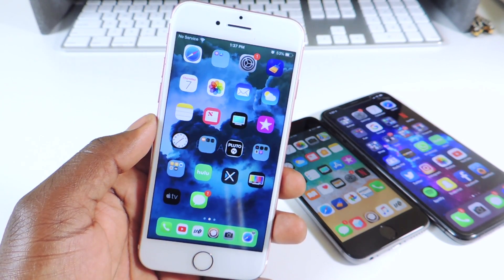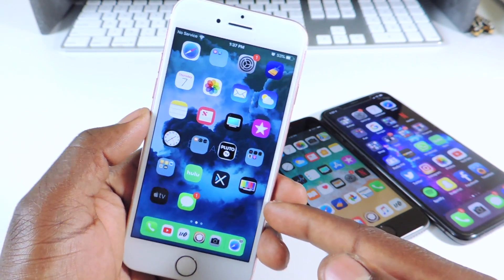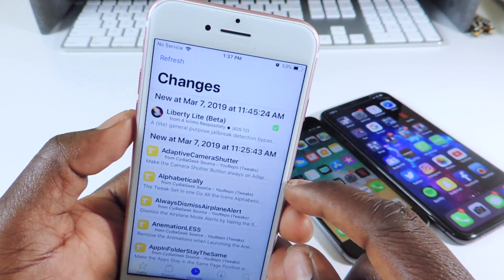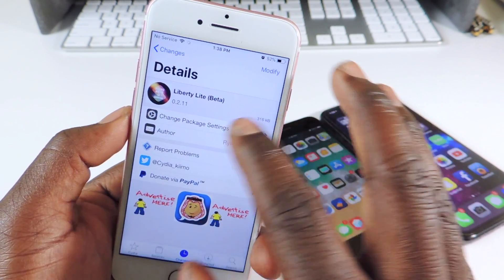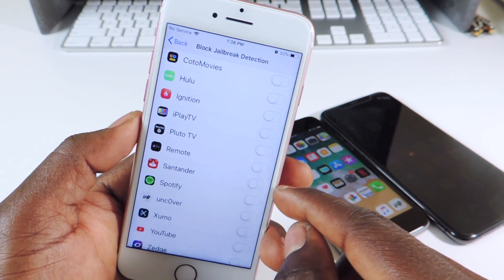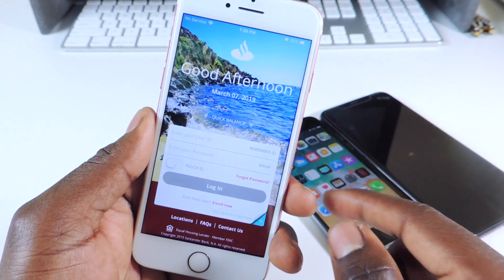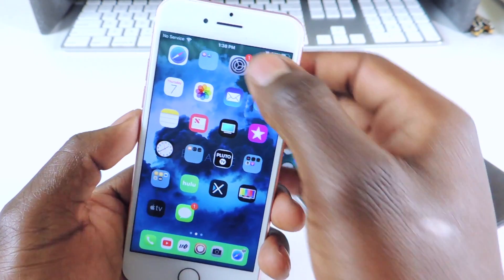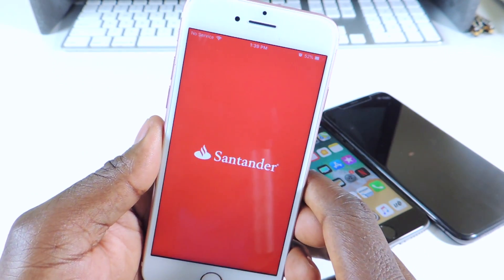BYPASS JAILBREAK DETECTION iOS 12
You can also try NoSub

WORKS FOR
Santander
Ticket Master
HSBC